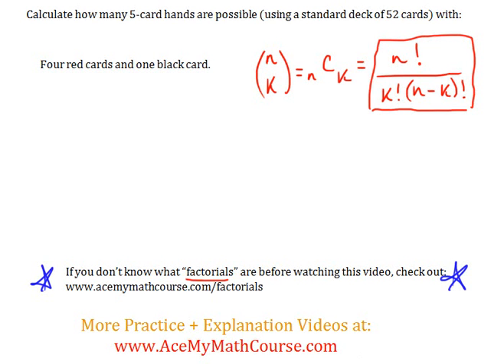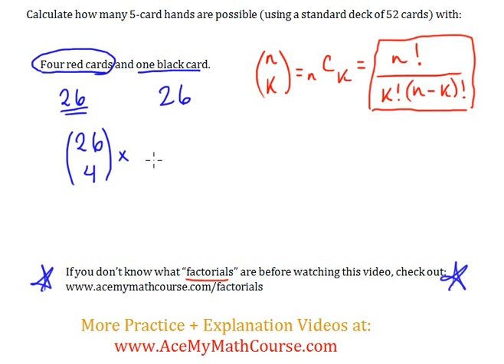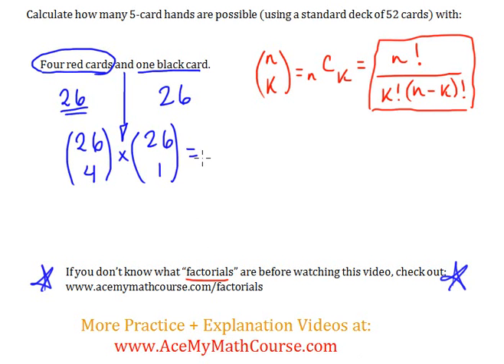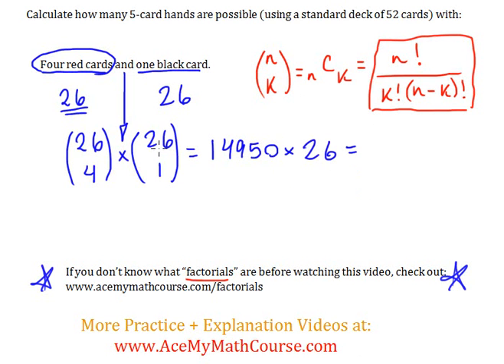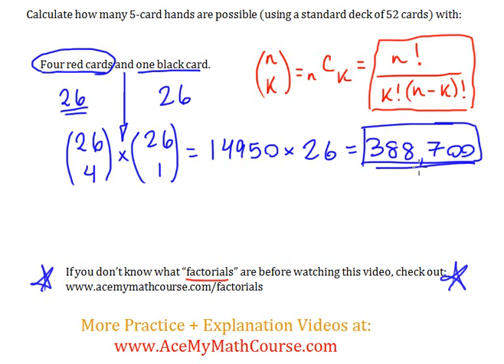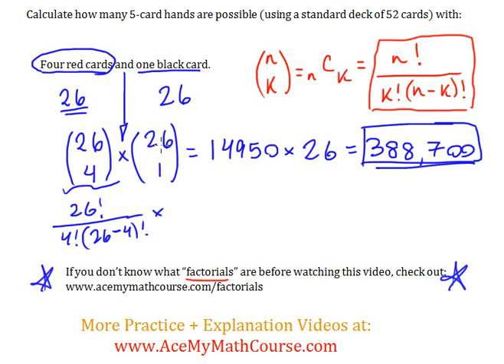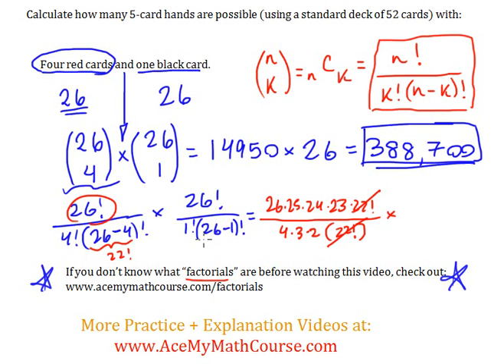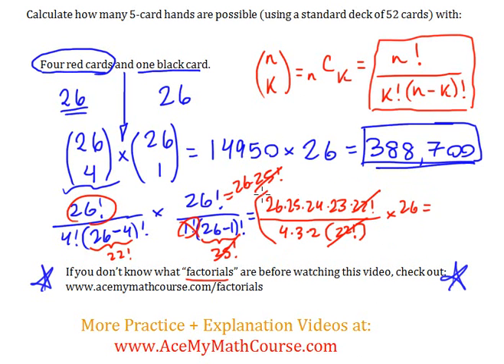Combination (Combinatorics & Probability) Cards Word Problem #4